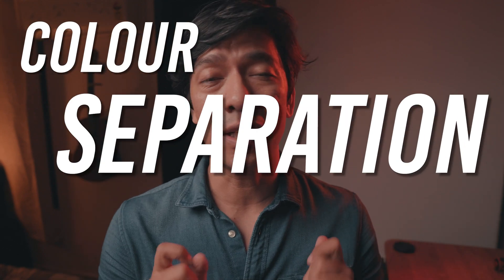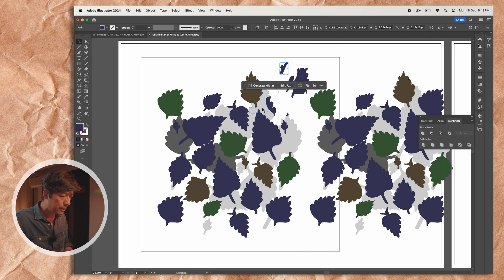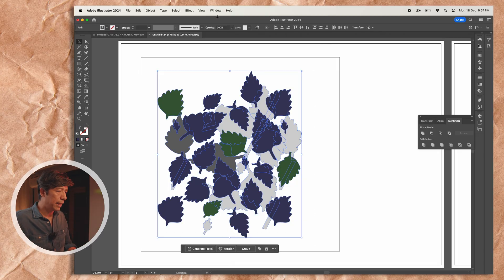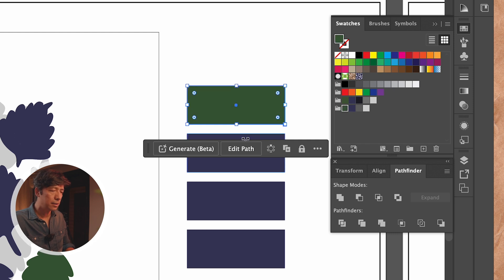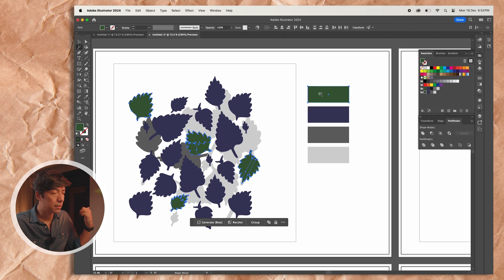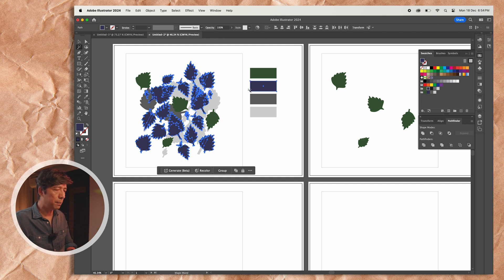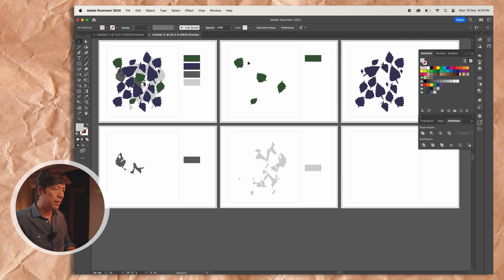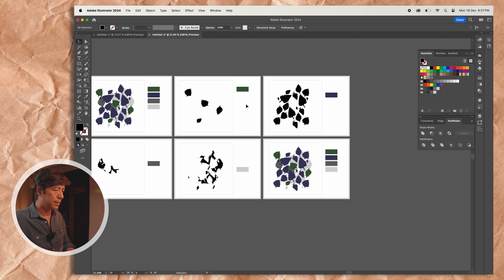Color Separation on Adobe Illustrator - Print Making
Play around with the artwork provided. And also try color separation on adobe illustrator by yourself following the video tutorial. And share your learning experience and I will be more than happy to see your progress.
Do share your color separation artwork links and you could be featured in the channel.

🙋🏻‍♂️ About Me: 23 years of Fashion/Apparel Design experience- Graduated from NIFT New Delhi- 2001.